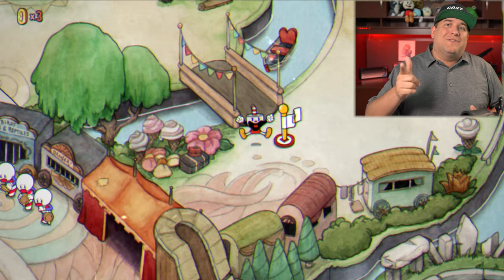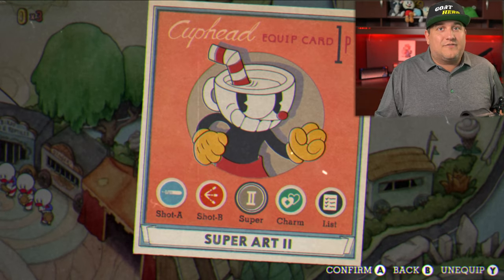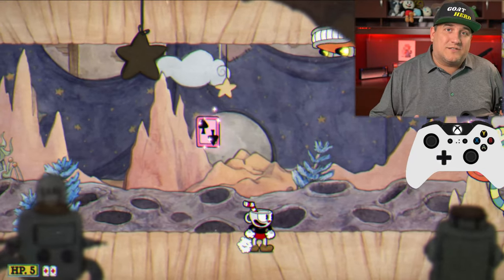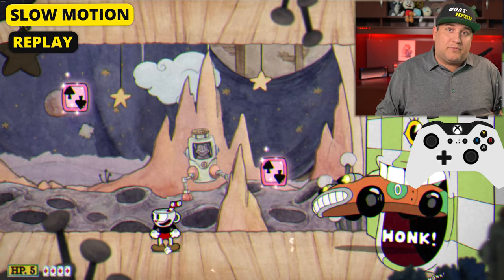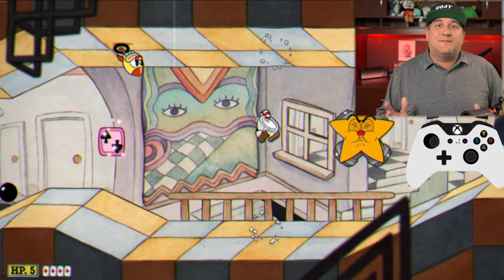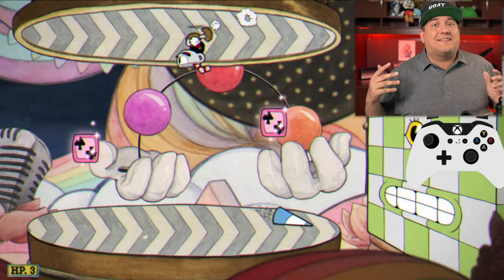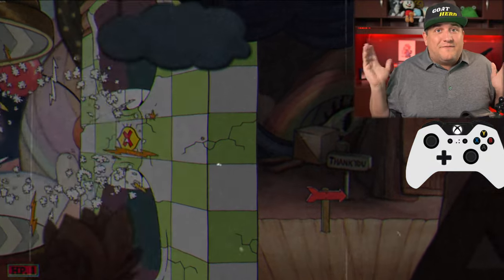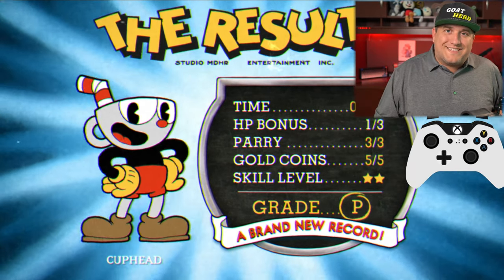Funhouse Frazzle: How to Pacifist (Step by step Guide)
Funhouse Frazzle: How to get Pacifist!  For this Cuphead level, I will show you step by step exactly how to easily get P Rank pacifist on Funhouse Frazzle.  Many struggle on this challenge, however with this easy simple to follow guide, you'll have a P ranking in no time!

Can you find and click on the hidden goat on screen in the video?

Join the Goat Herd to stay up to date with the latest platformer and metroidvania gaming content!